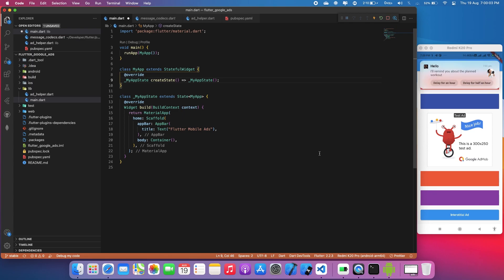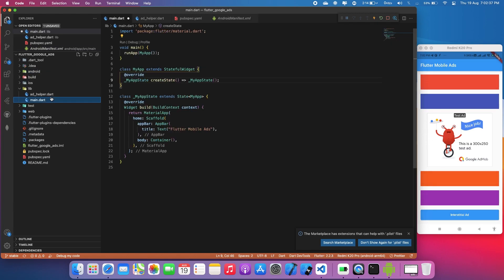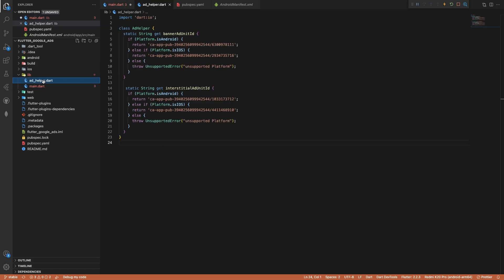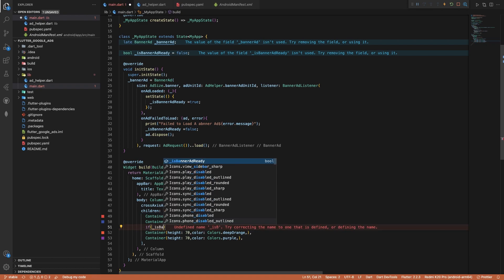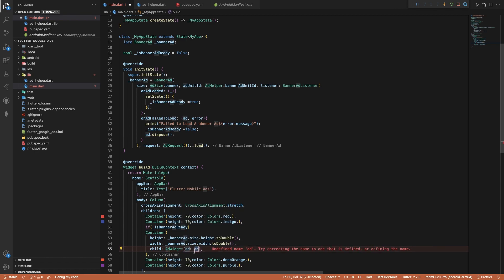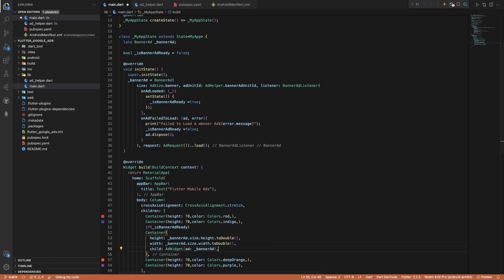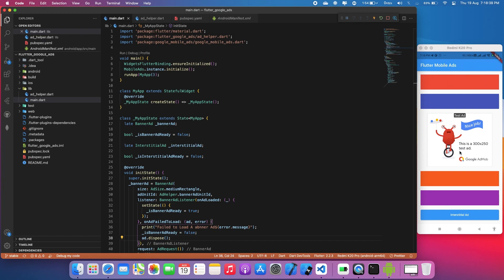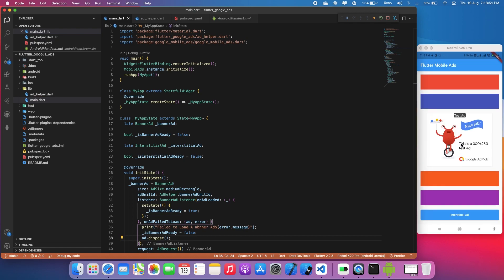How to Add New Google Mobile Ads in Flutter App 2021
Adding Google Mobile Ads SDK into a Flutter app 2021, which you will do here, steps towards displaying AdMob ads and earning revenue.

Video Will Show two Types of Ads first will be Banner Ad & the second Interstitial Ads. You Can Customize the Size of the Banner Ads According to ur Needs.

👉👉👉My Setup👈👈👈
💻 1st Laptop